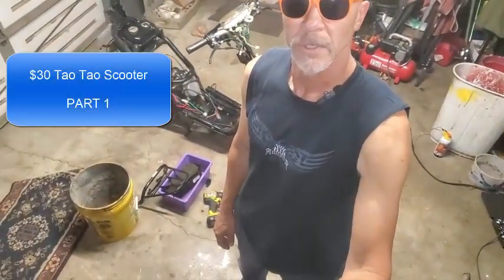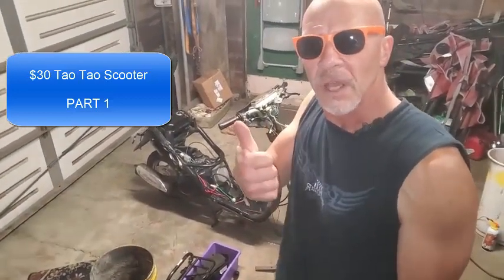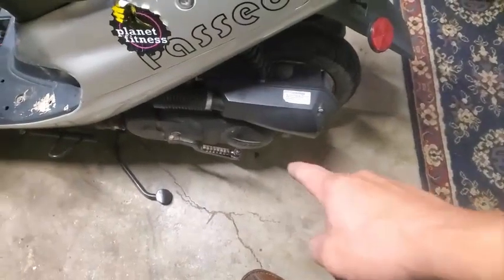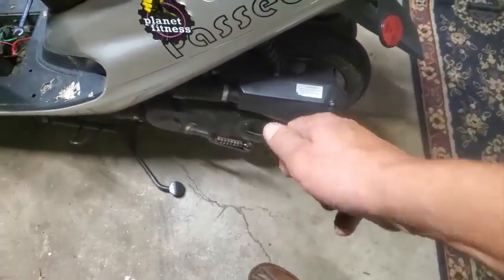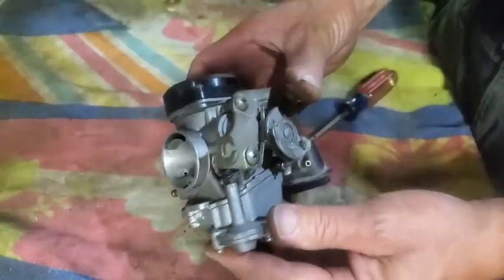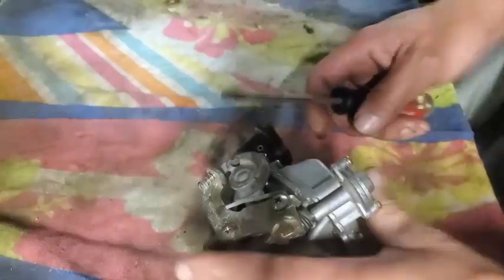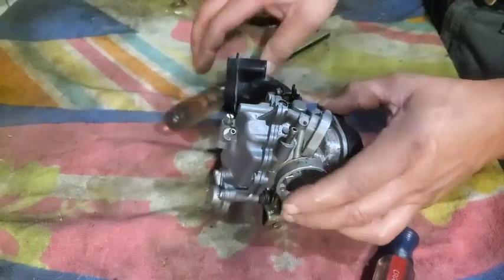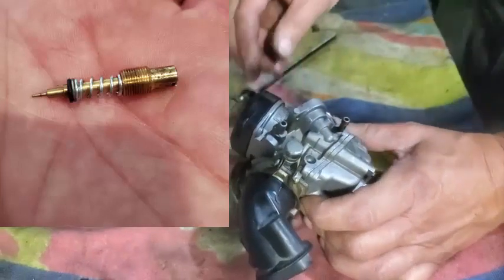$30 China scooter 50cc Yao Tao Part 1 Model SUNL LB QT-3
Got this Tao Tao on marketplace for $30 attempting to fix it